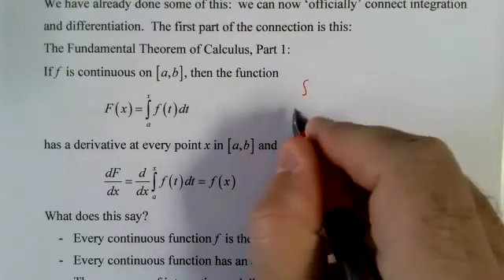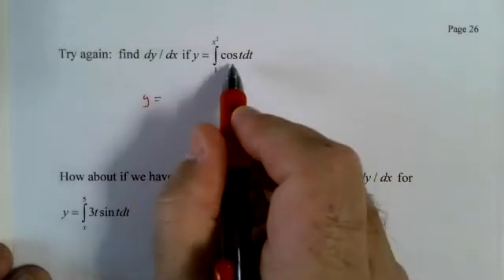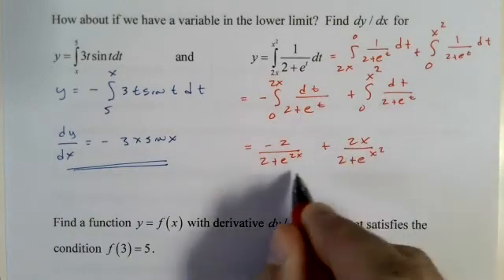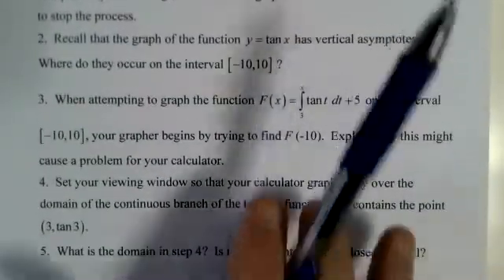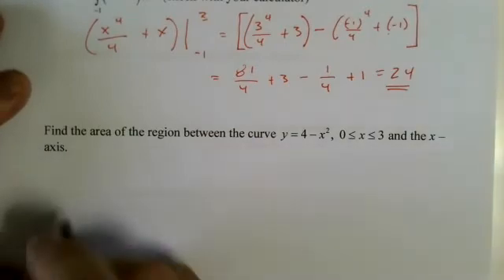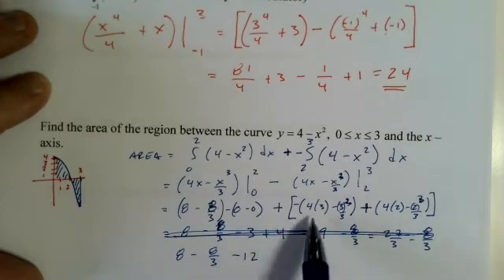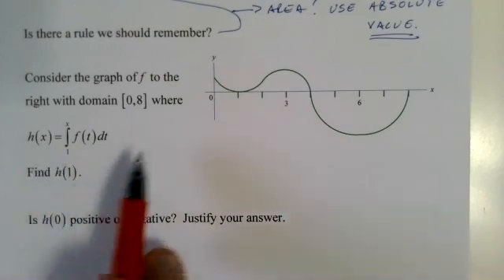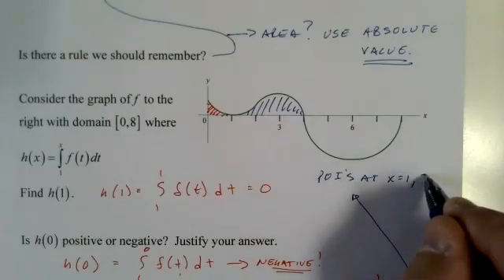AP BC Calc 6 4 Fundamental Theorem of Calculus Revamp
AP BC Calculus lesson on 6.4 fundamental theorem of calculus